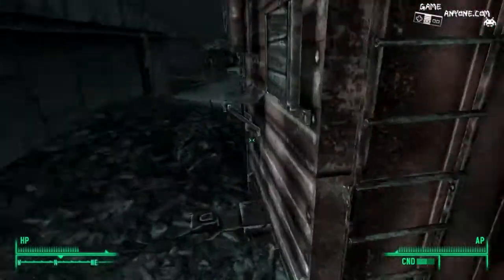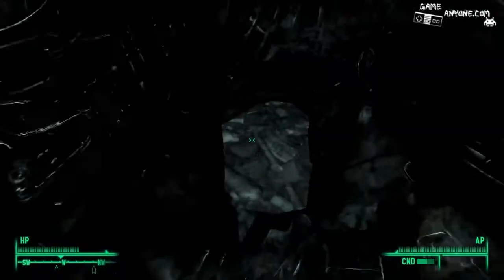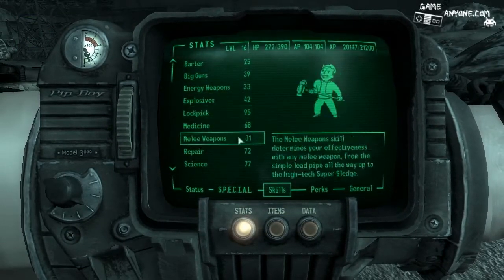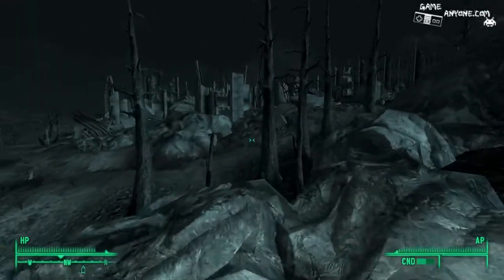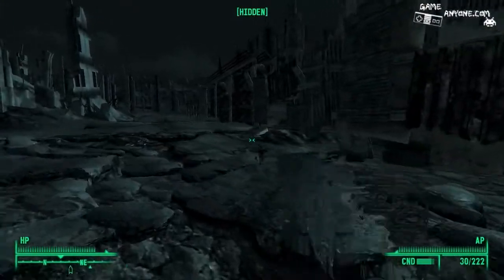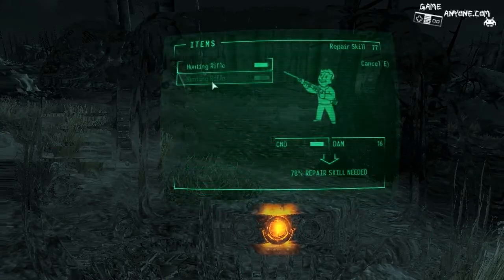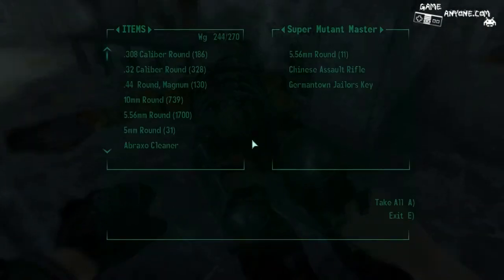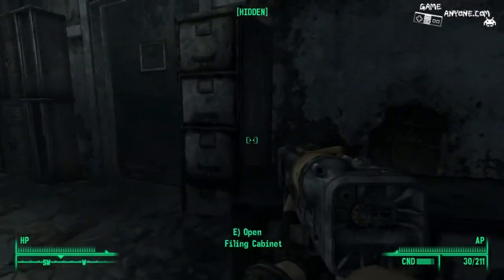Let's Play Fallout 3 - Part 118